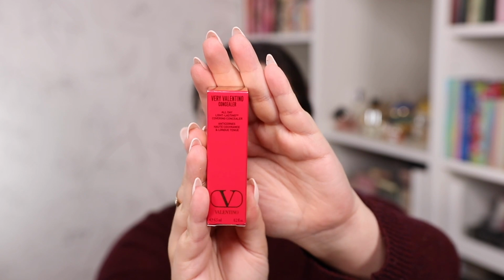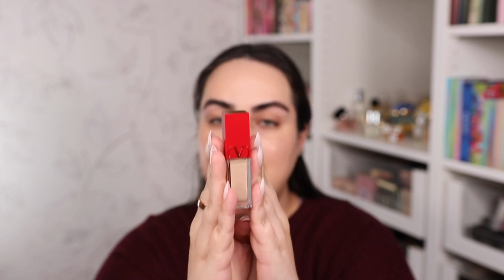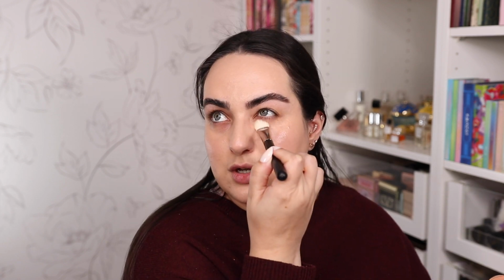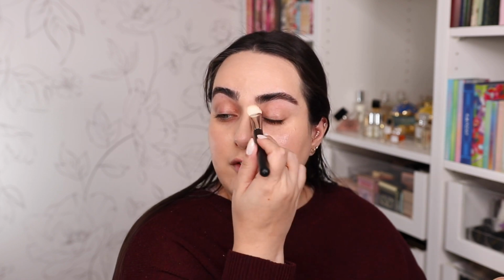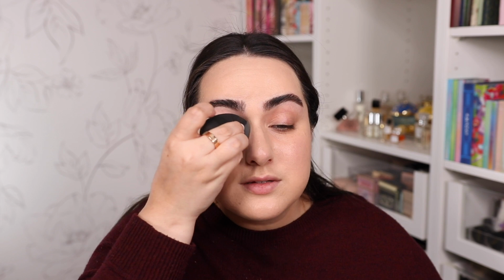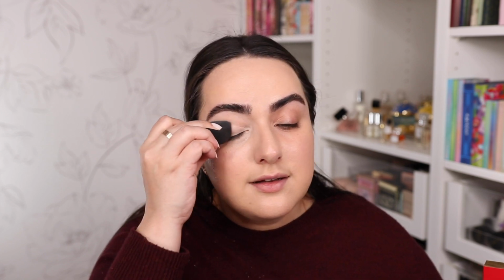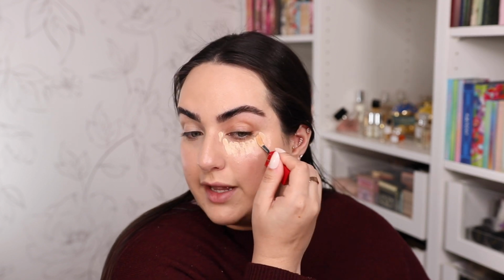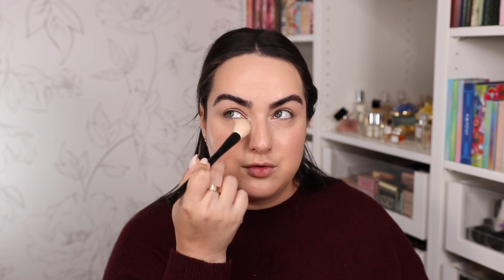VERY VALENTINO HYDRATING CONCEALER REVIEW & WEAR TEST!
✨Valentino Fragrances! 👇🏼

Color Pop (Why Hello) Blush
LIPS: 👇🏼
TOOLS 👇🏼
Wayne Goss 03 Brush

BRAND CODES
✨REPHR BRUSHES
✨BK BEAUTY
Code: PATTY